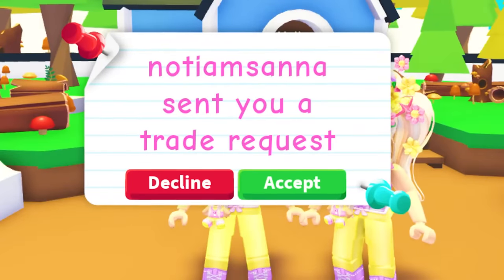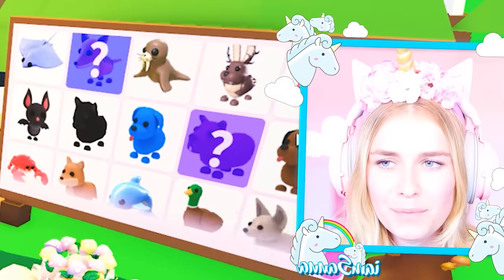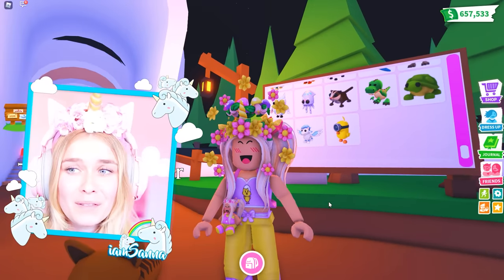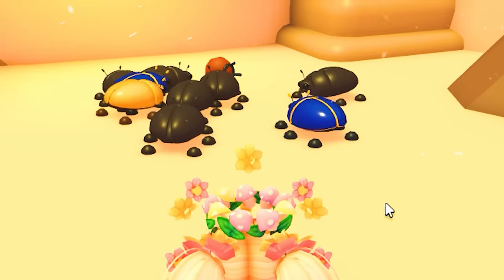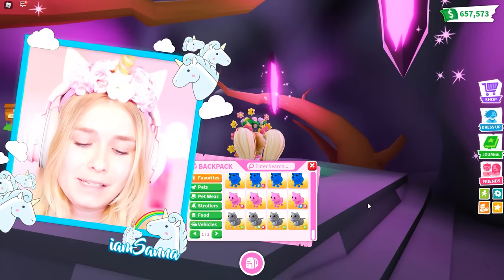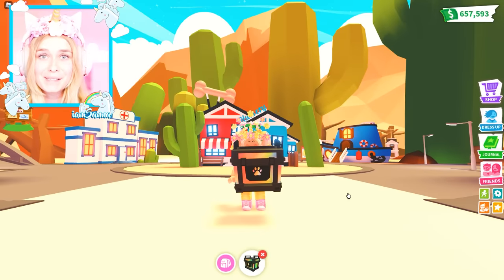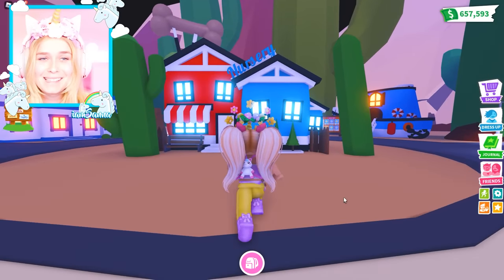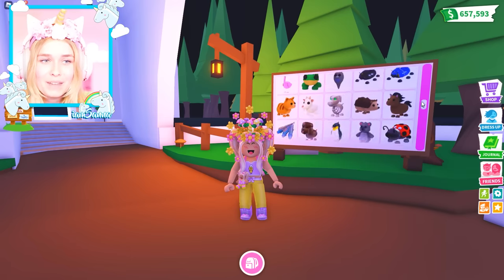UNLOCKING EVERY PET In Adopt Me! (Roblox)